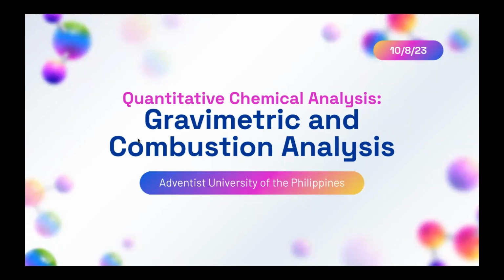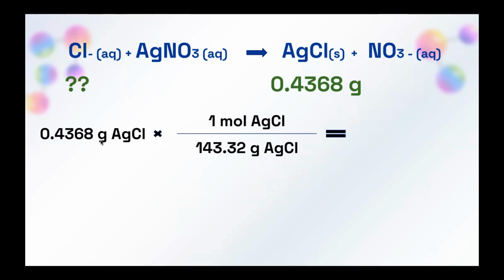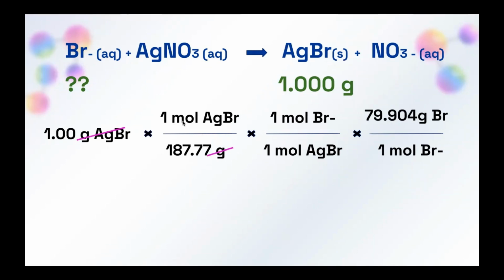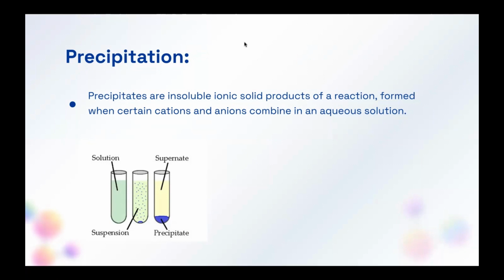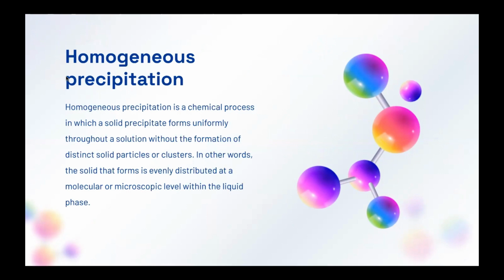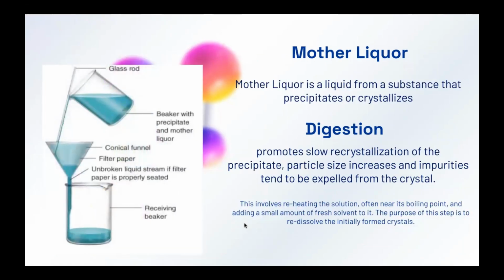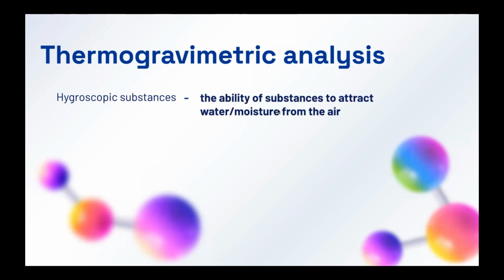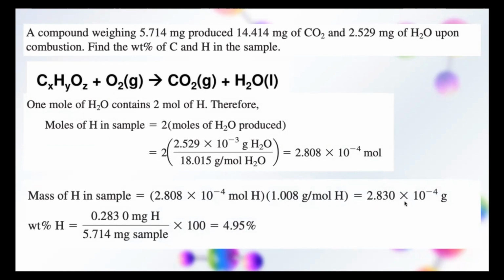Gravimetric Analysis & Combustion Analysis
Made by: Ryan Jazer F. Dino, 2nd year B.S. Chem.
Links/Sources:
Quantitative Chemical Analysis by Daniel Harris 9th edition